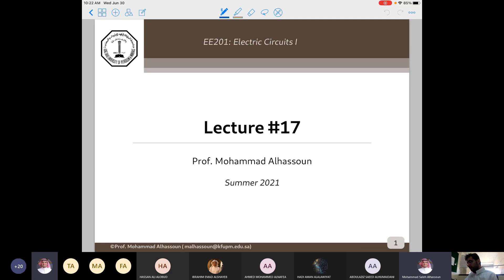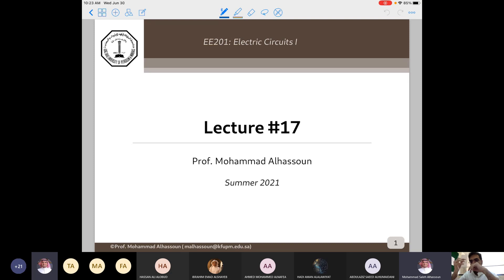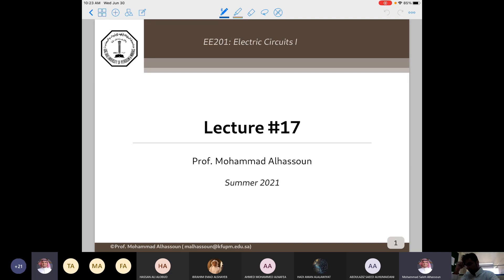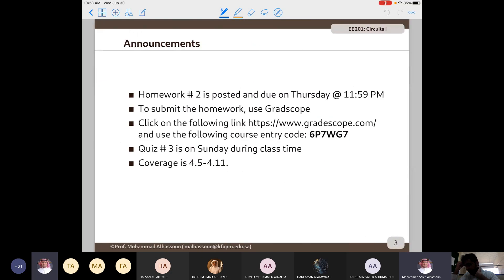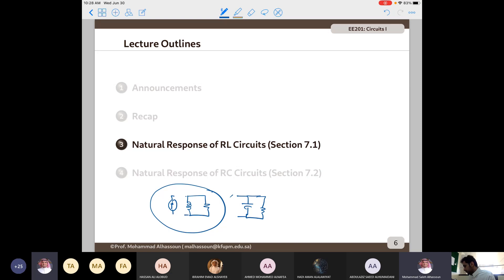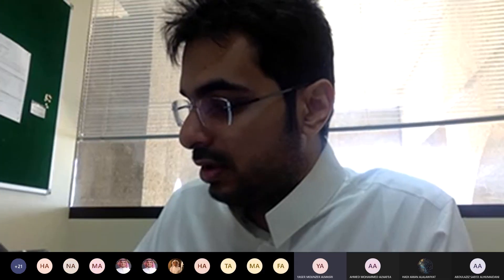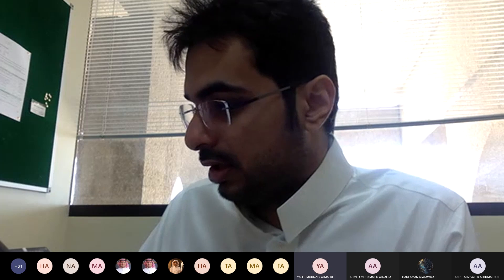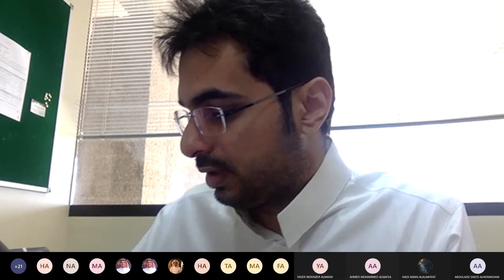Electric Circuits 1 - Lec 17 - (Ch7.1 - 7.2)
* Dr. M, Al Hassoun's lectures for "Electric Circuits I" (EE201)

* KFUPM Term 203

* Book's name: ELECTRIC CIRCUITS TENTH EDITION by James W. Nilsson & Susan A. Riedel